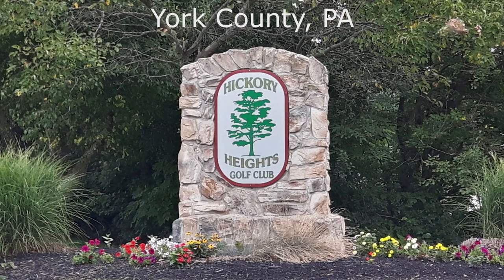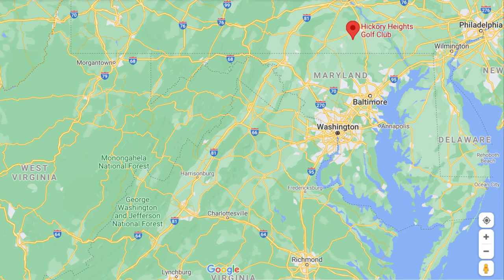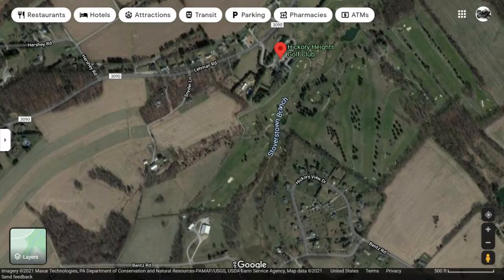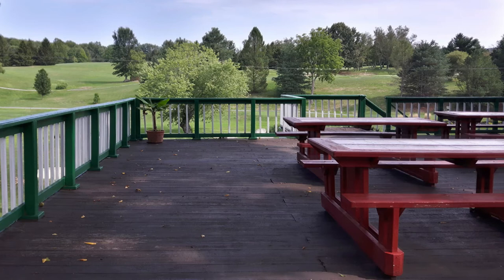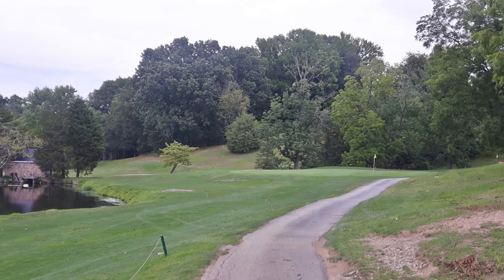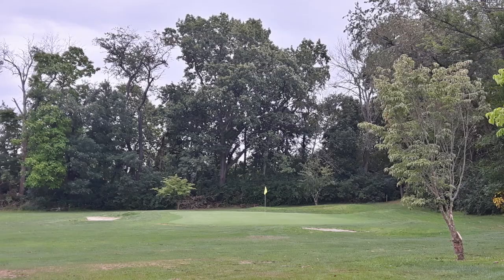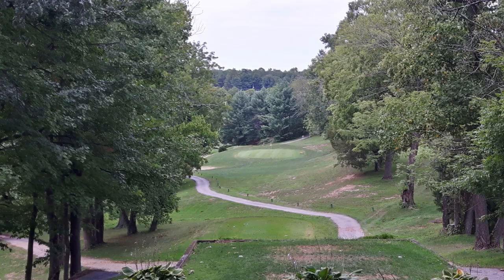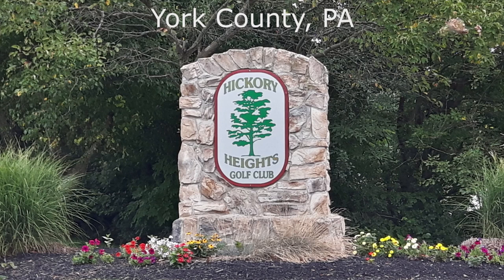Hickory Heights GC, Spring Grove (York) PA, 210815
Grade: B* (not quite a B+ but better than a B)
Cost: $40/18+ cart mid-day Sunday
Length: 6500 yds & Slope 131 from the blue (back) tees.

This is just a very nice, under-assuming course which has pretty-much everything that I look for in a course. Virtually no houses. Plenty of verticality. An abundance of holes that are "tight enough, bordering on too tight". A decent amount of water and waste, without being "unruly", basically overwhelmed with either water or waste.  While not long, the greens are often tucked away into corners, around doglegs or over the crests of hills and drop-offs making it very difficult if not literally impossible to drive to or even near the greens, so lay-ups are mandatory with some heroic approach-shots in the cards on some holes and some normal, reasonable approach-shots on others. A quite-decent clubhouse and bar with good food, a decent pro-shop with decent gear, decent restroom facilities...decent carts...the cart-paths were crushed gravel in places and largely non-existent but it wasn't an outright mess in that regard. The standard 25 yards of cart-path away from the teebox and then you're free to drive as you wish. The only real distance-markers were 200 and 100 yard stakes, but that's enough for me at least.  I really appreciated the fact that the course was fairly well-kept, very few bald or rocky spots and no big giant wastes or swamps in the middle of fairways. A few small creeks, a decent pond here and there, but nothing really bad, no seas of waste or even high grass. It was really a decent woods-course layout that provided a good challenge off the tee without making tee-shots ridiculously difficult to the point where play was slow as the groups ahead struggled to make their way around the course. I've seen much harder courses than this that weren't much fun to play for the simple reason that most players just can't handle a really tough course and it just bogs-down play. Even good players occasionally screw-up shots and have to choose between doing the Walk of Shame or just dropping and hitting again hoping for a better result, a ball that's clearly in view or at least easy to find and play forward. When just about every player is doing that on every shot, it may be a fun course for good players but only if the only people playing at that time are good players. And on most tough public courses there are always some skags holding-up the course.  A mid-120s slope course isn't so hard as to have that problem, but it's still hard enough to keep good players honest and this course fit right in that slot between too easy and too difficult for the average weekend bunch. Especially seeing it for the first time, I really couldn't complain and in fact it was fairly enjoyable. The greens were on the slow side, but that asks for aggressive chipping, easy to provide. At least they were in good shape with consistent grass. I really could not have asked for more from this course especially for the price. If it was longer, not quite so wide on some holes and had some more elevated greens with faster greens then I definitely would have given it a B+. As it is, I'm not sure that the regular crowd really wants this course to get more attention but there are two things to note here. First of the courses that I looked at for the weekend, all of them were booked-up solid through the weekend except this one, it was wide-open. Second I did pass at least 3 other courses in Pa, on Rte 30 heading east of Gettysburg, on the way to this course. They were all busy as hell with a lot of guys wearing bright golf shirts, looking preppy as hell. Two of the courses looked perfectly flat, just a bunch of greens thrown at random on a large field, and one was only visible for one hole but it was a hole bordered on both sides by houses and crossed by Rte. 30 that I was driving on, in fact all 3 of them were. Out of those 4 courses I'm very glad that I played this one. Maybe 1 of those 3 was halfway-decent, the other 2 looked like a synthetic golf-like substance, but Hickory Heights is a real golf-course. Not a links course, but a true woods-course with true verticality and hazards.

This course definitely swings above its weight-class but it does so with restraint, it's not just a crazy course cut into some low hills with a bunch of teeboxes and greens connected with strips of fairway. It strikes the right balance between preppy country-club golf on courses with every shot bracketed by houses, "big-hitters" courses with massive carries on wide, straight-away holes, and courses that are such a mess that the owner almost has to pay people who aren't masochists to come and play the course. A refreshing and welcome change. I hope that it never changes.